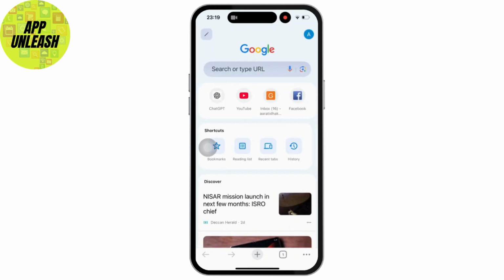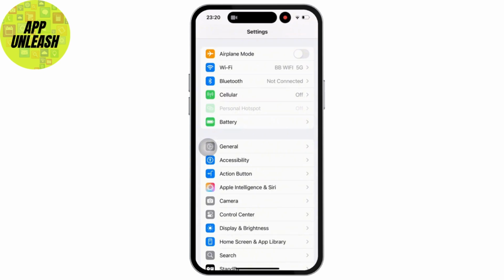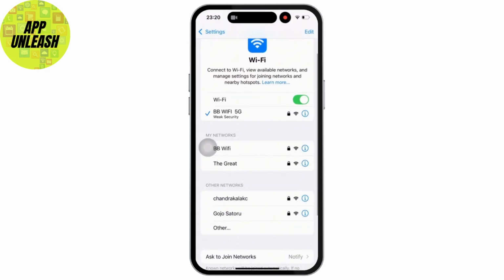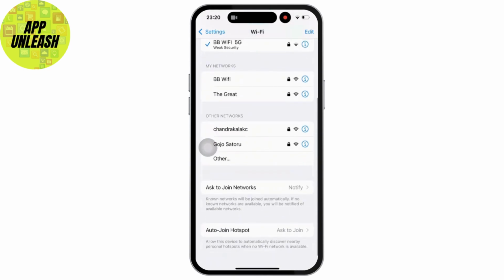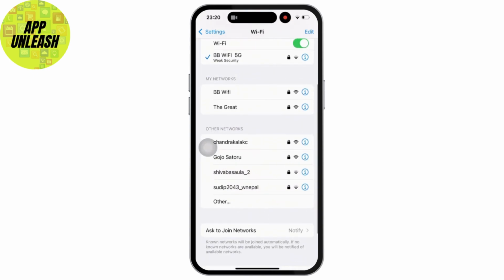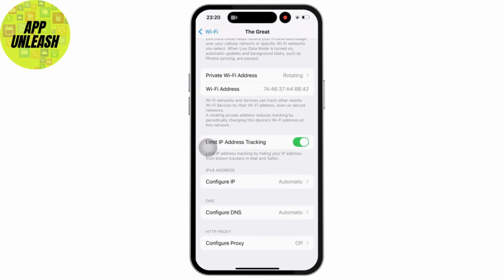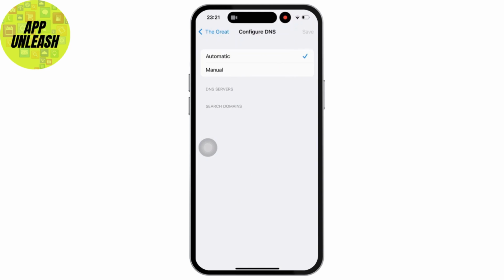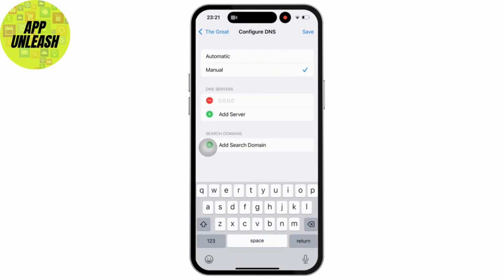How to Change DNS on Google Chrome iPhone, is it Possible?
How to Change DNS on Google Chrome iPhone, Is it Possible? (2025)!

Wondering if you can change the DNS settings for Google Chrome on your iPhone? In this video, we'll explain whether it's possible and walk you through the steps to change the DNS settings on your iPhone for a better browsing experience. If you're looking to improve your internet speed or access specific content, this tutorial will guide you through all the details. Watch now to learn how to change the DNS on Google Chrome for iPhone!

Timestamps:

00:00 How to Change DNS on Google Chrome iPhone
00:10 Is it Possible to Change DNS on Google Chrome?